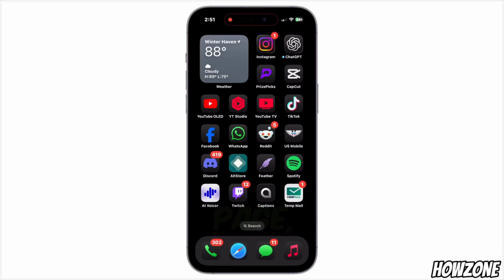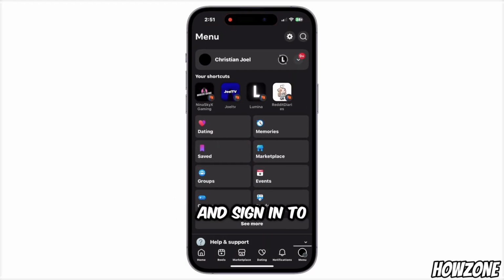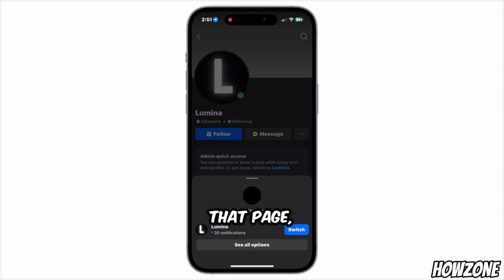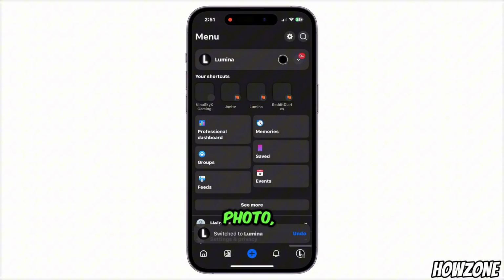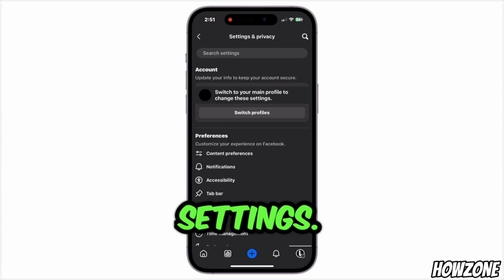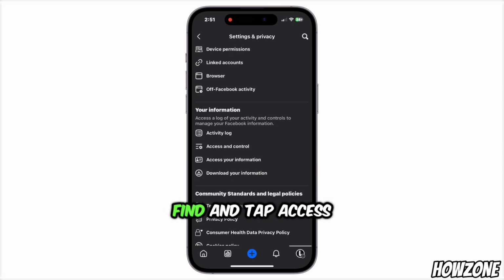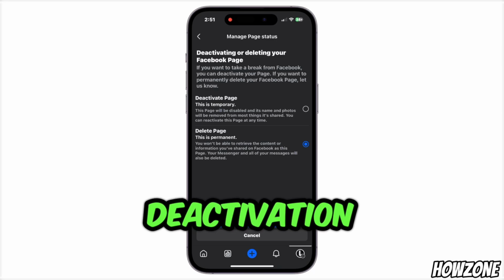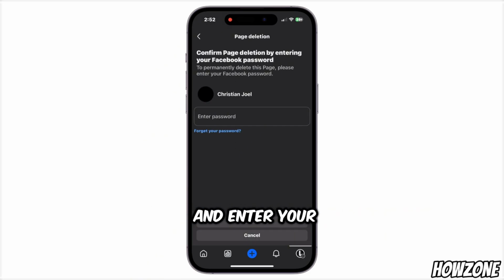How to Delete a Facebook Page (2025) | Easy Step-by-Step Guide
🔍 Want to permanently remove your Facebook Page in 2025? This video walks you through a simple, no-fuss guide to deleting a Facebook Page (2025) — ideal for beginners or those who just want it done fast.
• Delete Facebook Page safely in 2025
• Avoid common mistakes & pitfalls
• Ensure your page is fully removed
🌐 Keywords & SEO terms: “delete Facebook page 2025”, “how to delete Facebook page”, “delete FB page”, “remove Facebook business page 2025”
📌 Don’t forget to comment if you get stuck or want help with related tasks